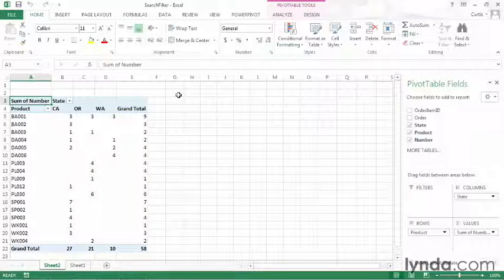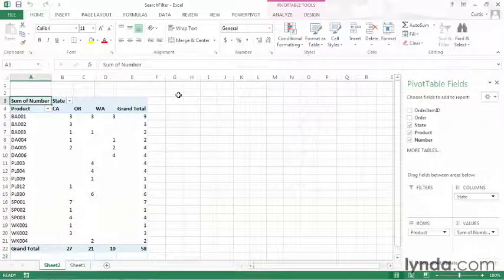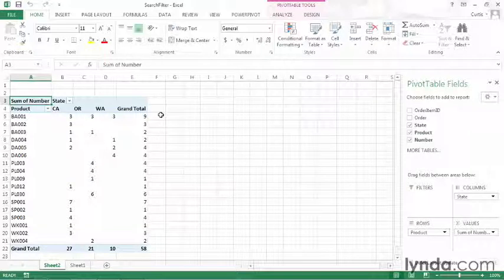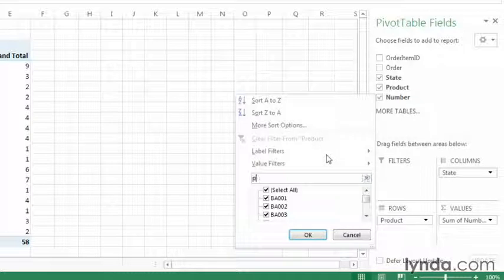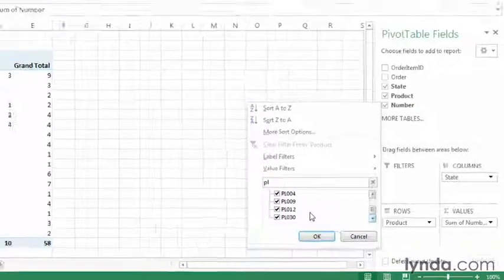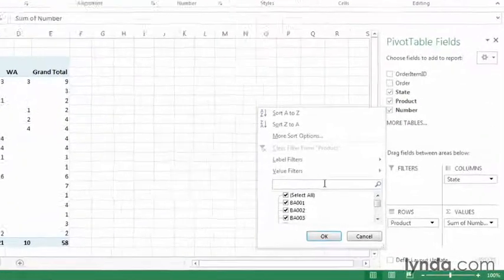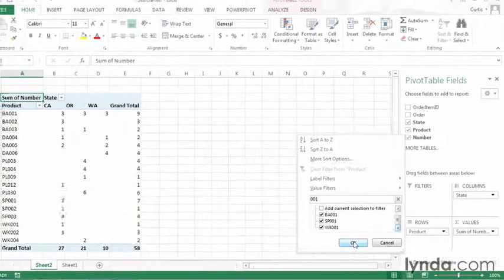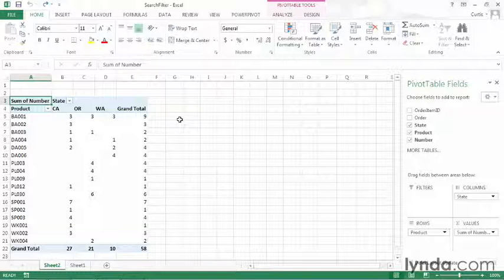Filtering a PivotTable using a search filter from the Course Excel 2013 Pivot Tables in Depth